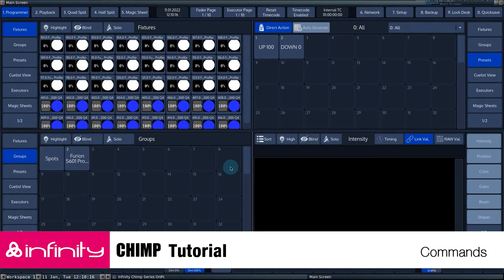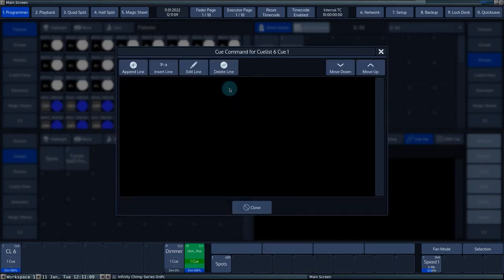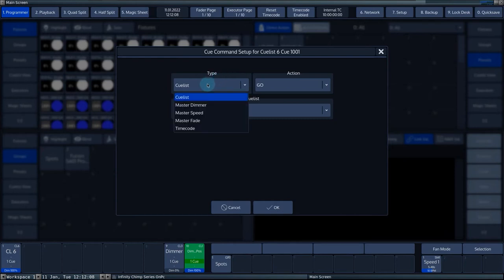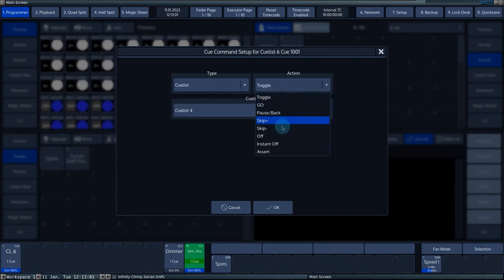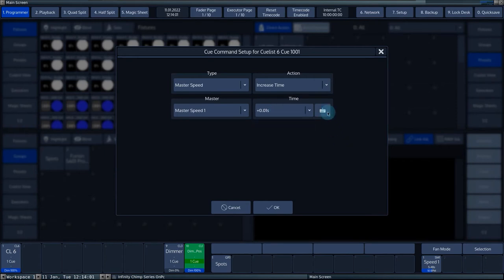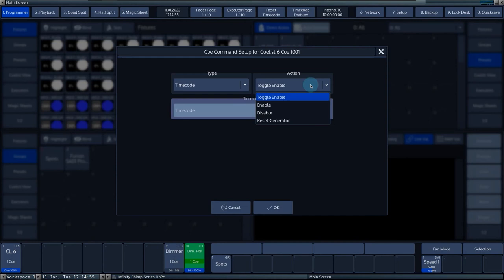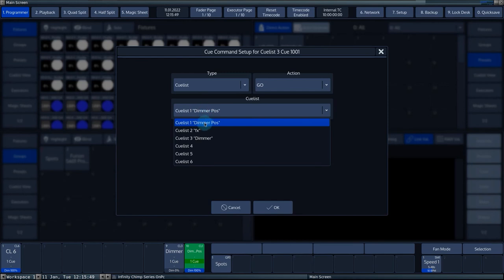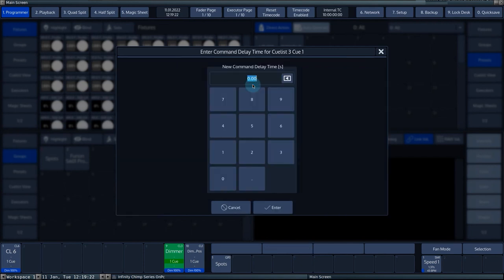Infinity - CHIMP V2 Tutorials: Command Functions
Command Functions

In this tutorial for the Chimp DMX console we will take a look at Command functions in cues. We will show you what Commands can be used for.